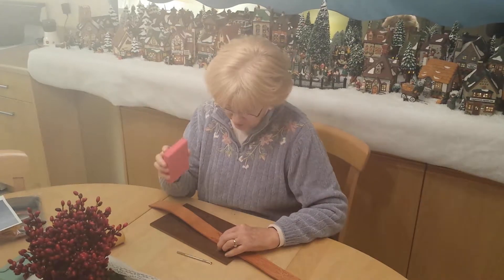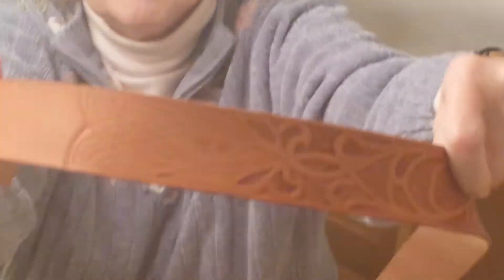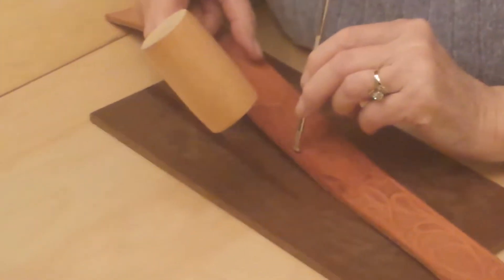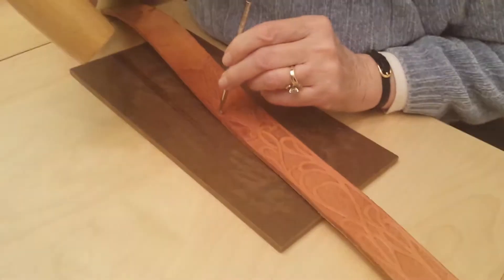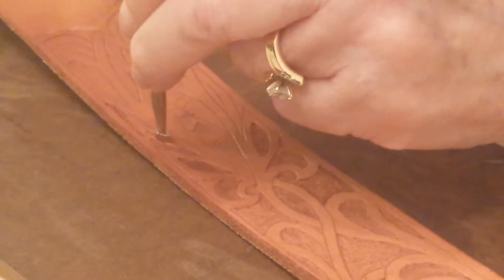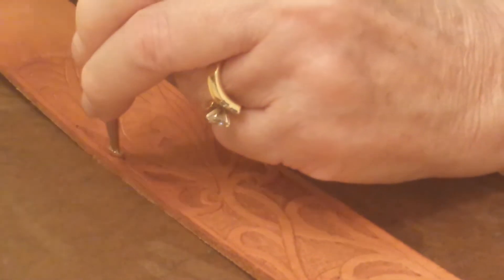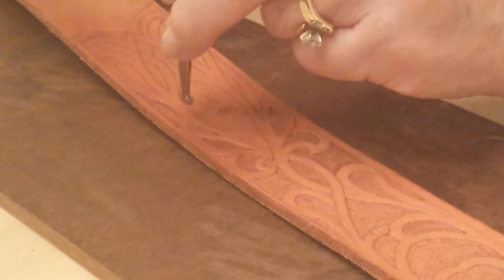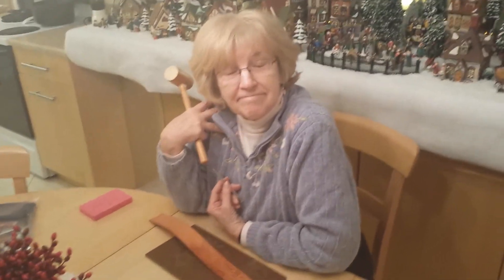131218 Trudy Leather Working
A quickie lesson for the kids on leather working.